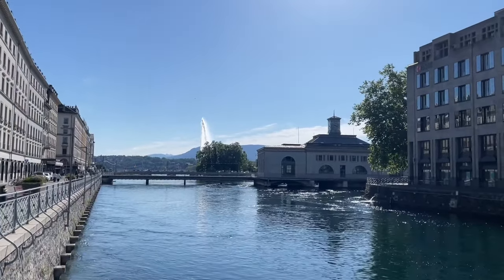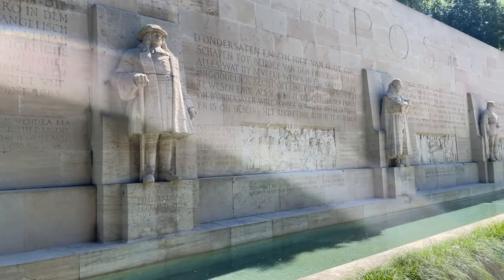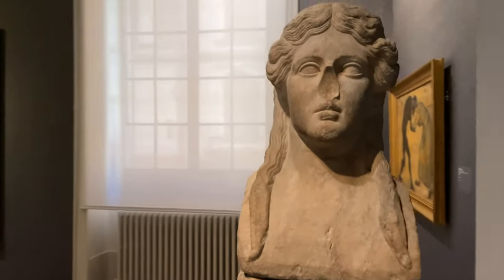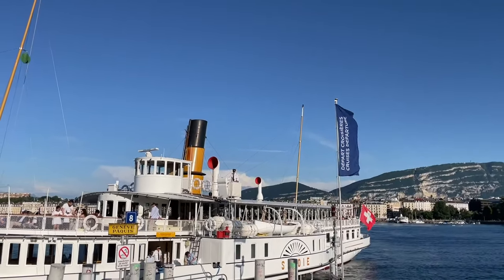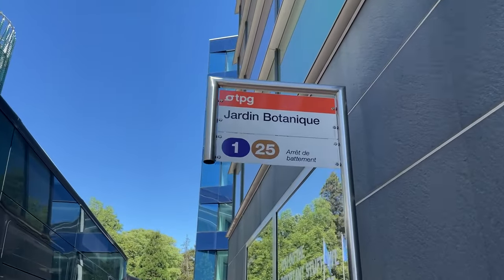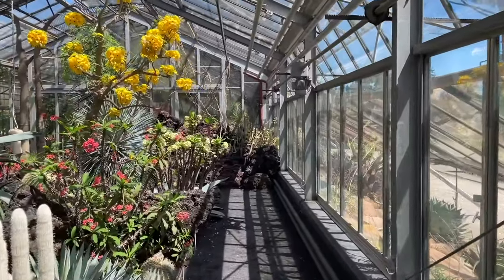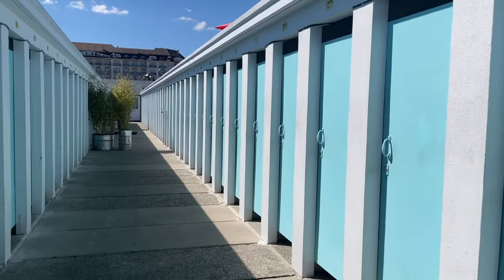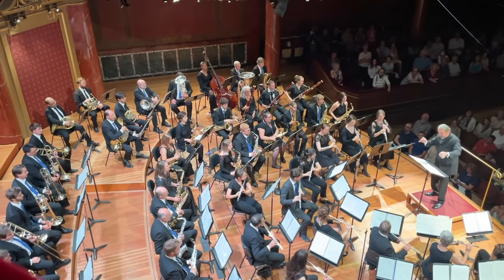GENEVA Guide » Lake tour, Free things to do, Tips & Tricks | Switzerland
You can tell that the weekend trip was a success✨